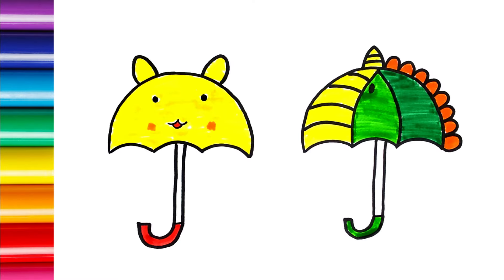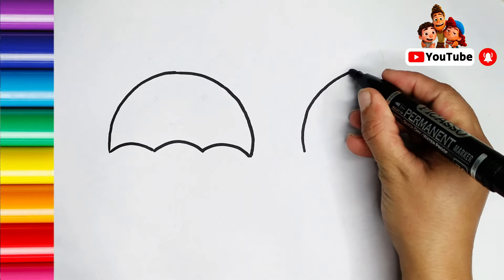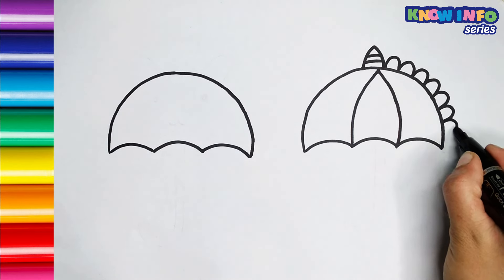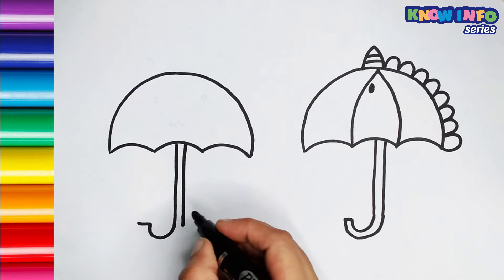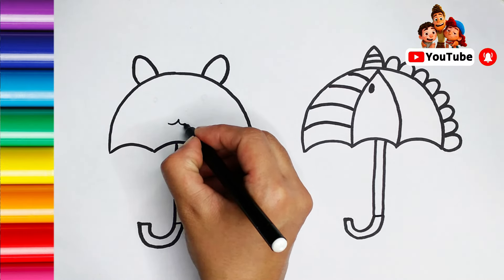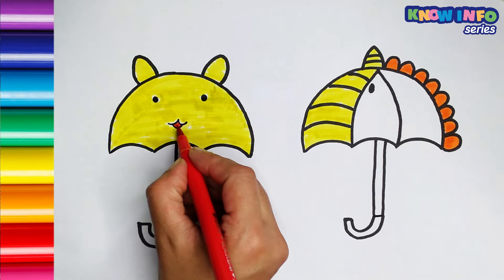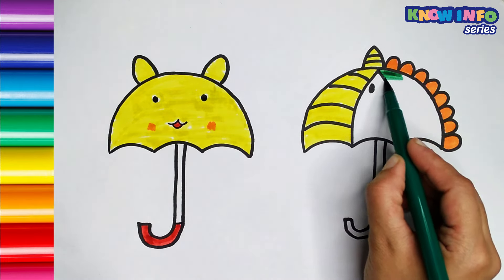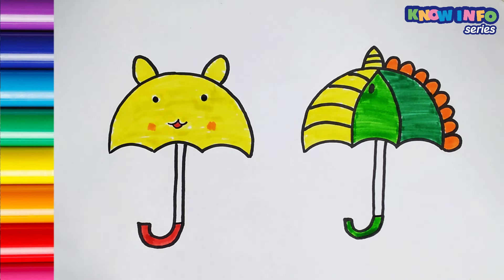easy umbrella drawing for kids and toddlers